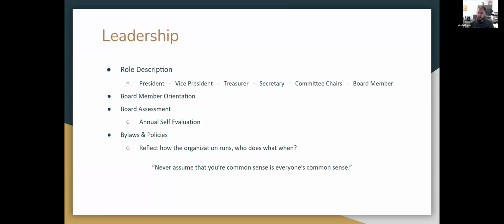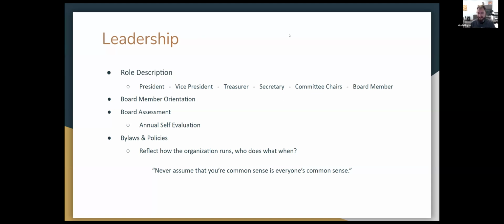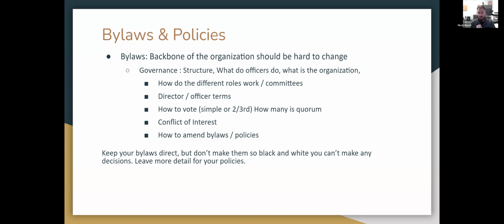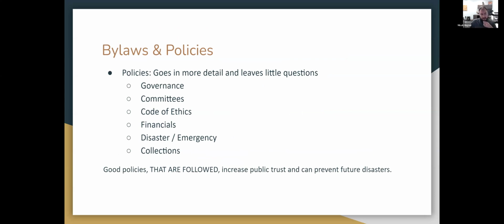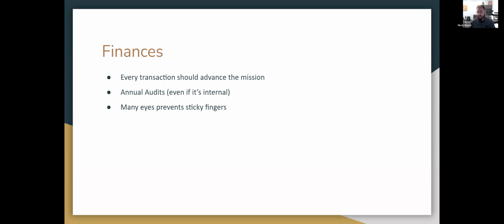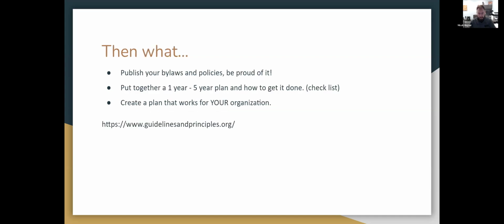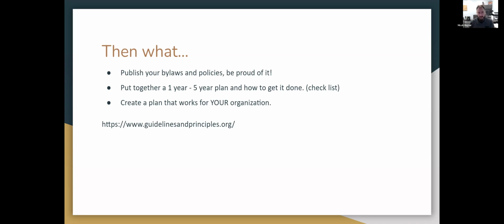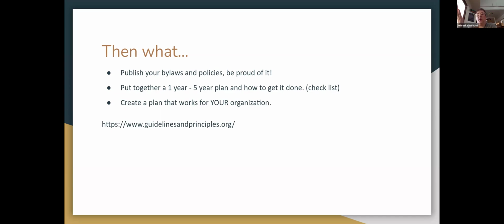NMA Monthly Musing 2024 Feb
Best Practices for Non-Profit Boards hosted by Micah Huyser, director of Nebraska Prairie Museum.